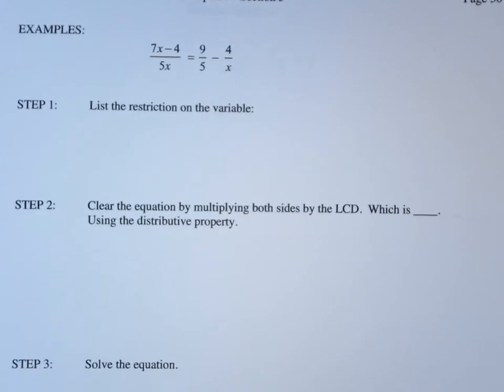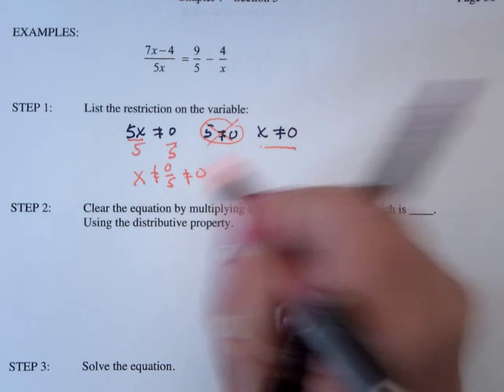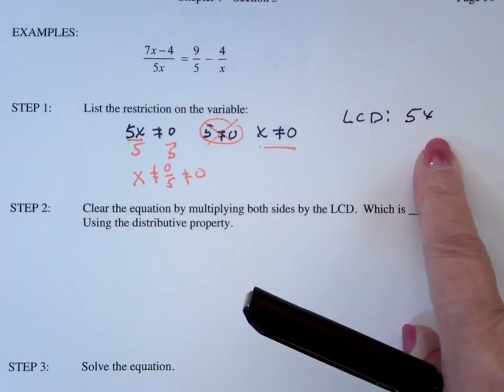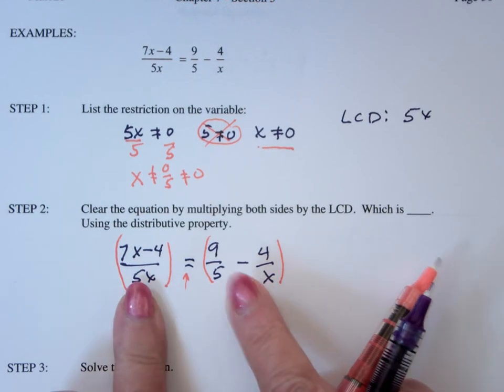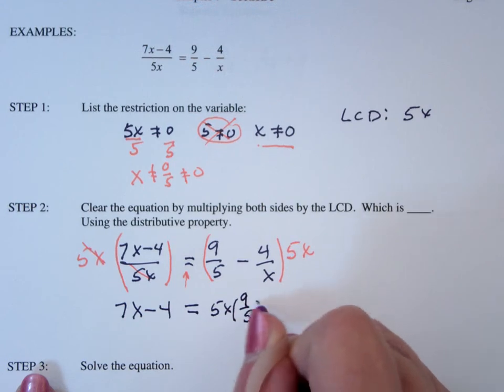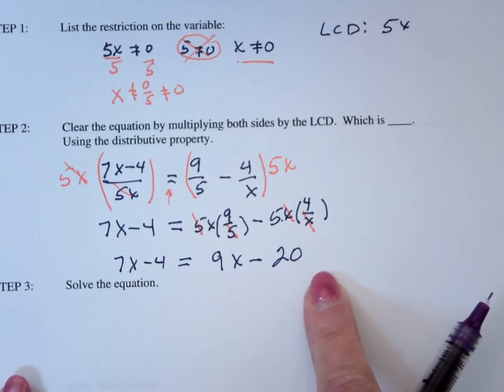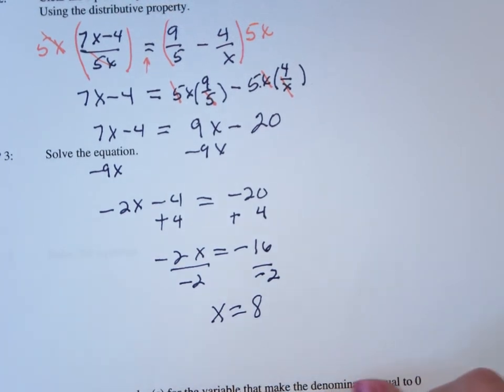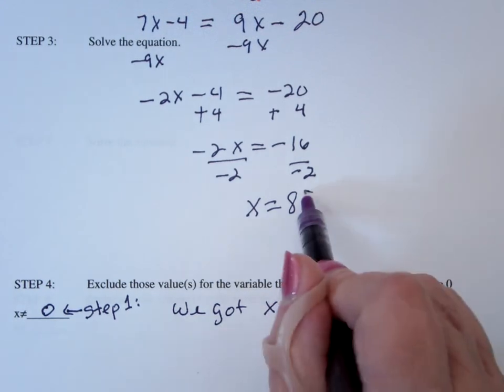7 5 page 31